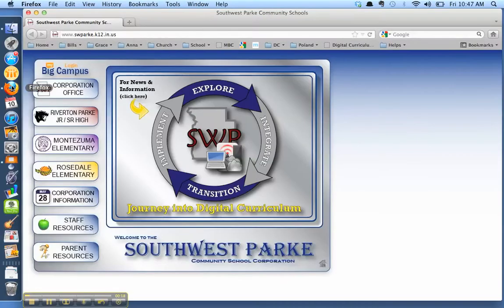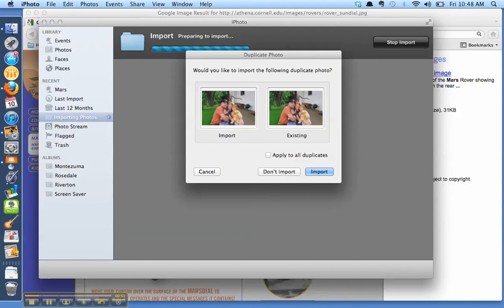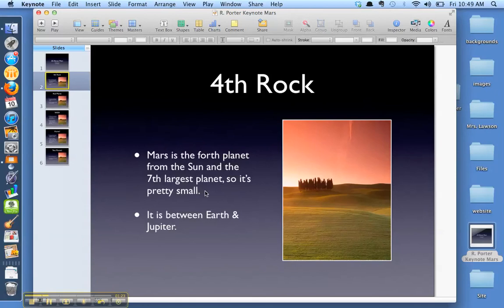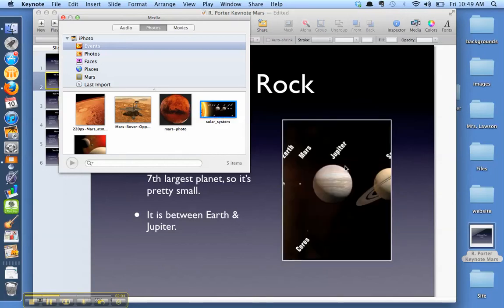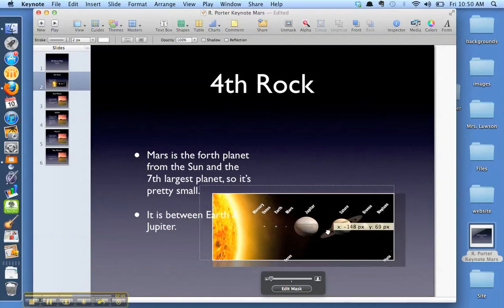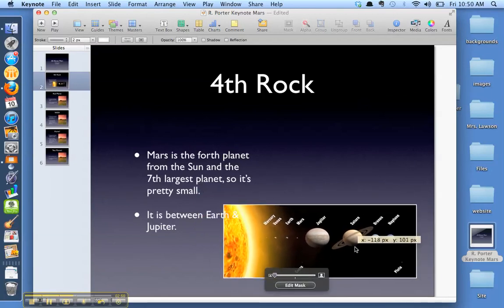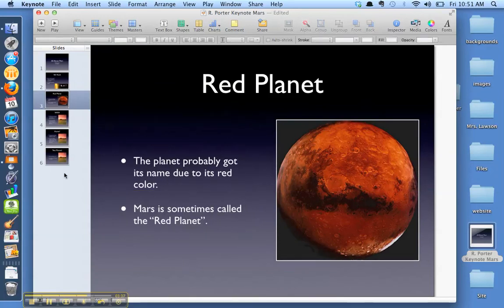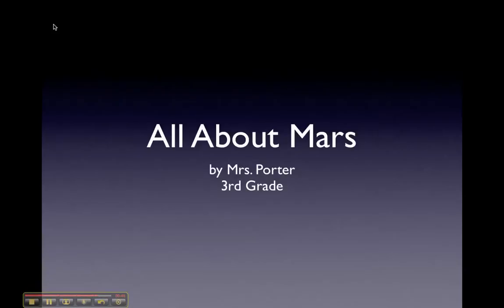Adding Images to Keynote Presentations.mp4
Video Tutorial: Adding Images to Keynote Presentation